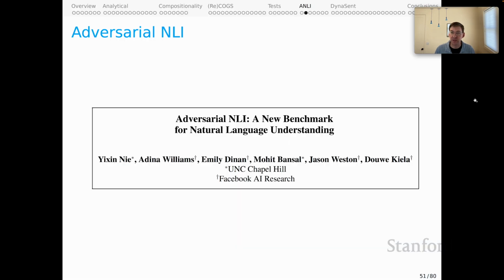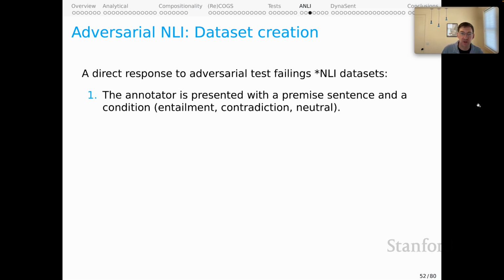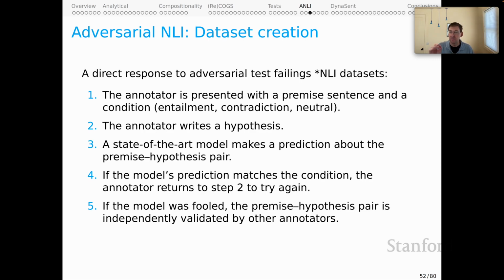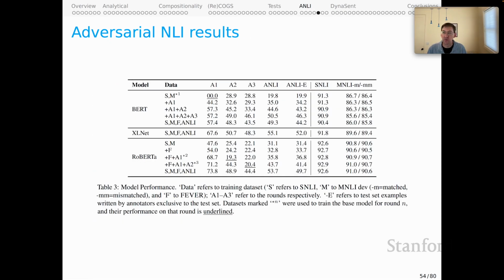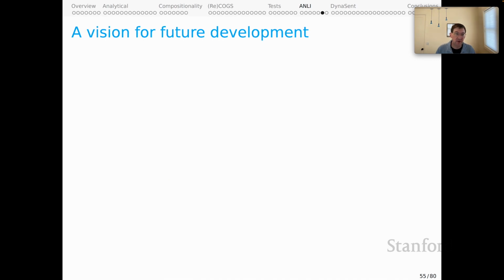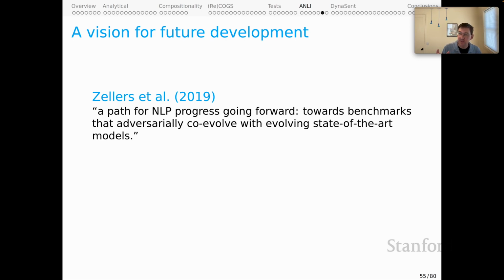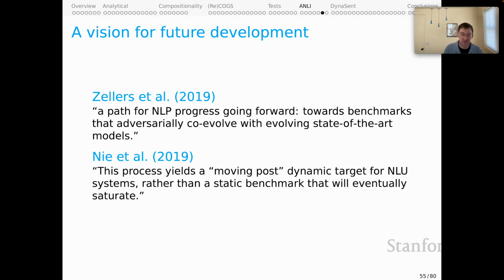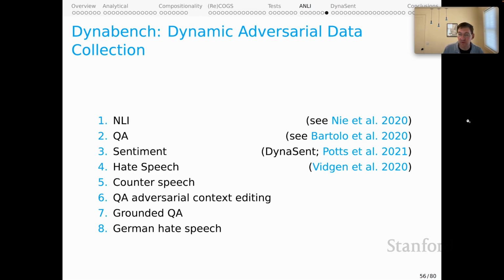Stanford XCS224U: NLU I Behavioral Evaluation of NLU Models, Part 6: Adversarial NLI I Spring 2023